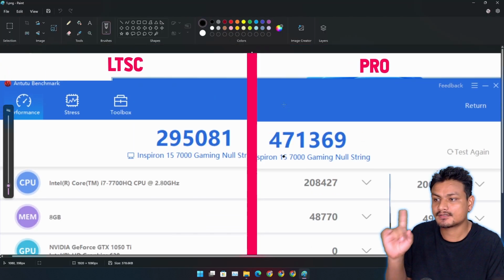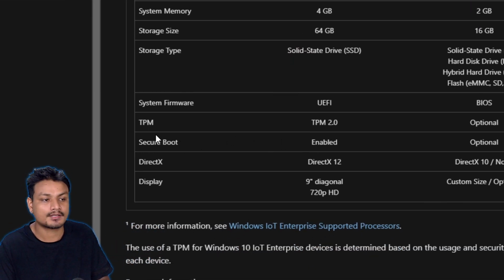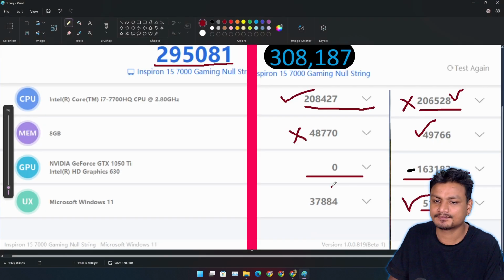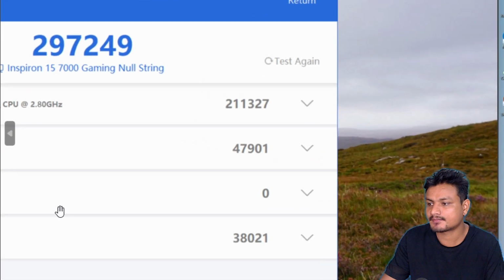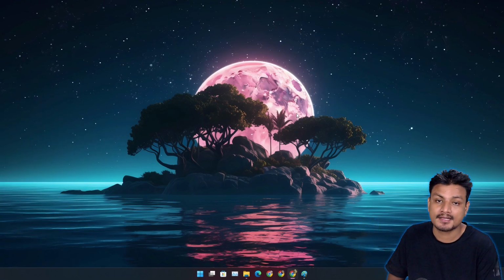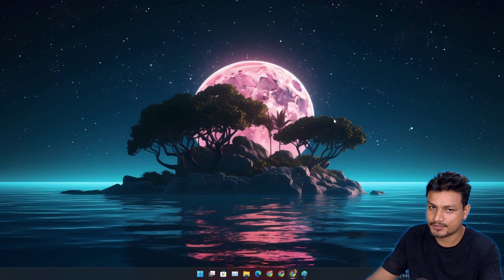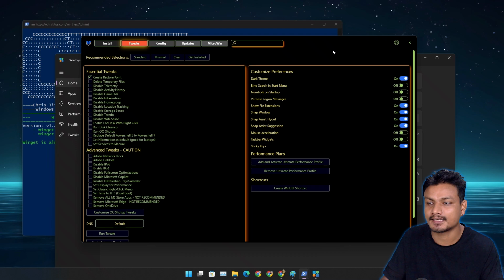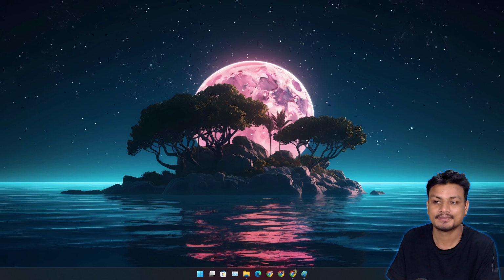Should You Use Windows 11 LTSC? Windows 11 Pro vs LTSC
My opinion on Windows 11 LTSC and Pro / Home...